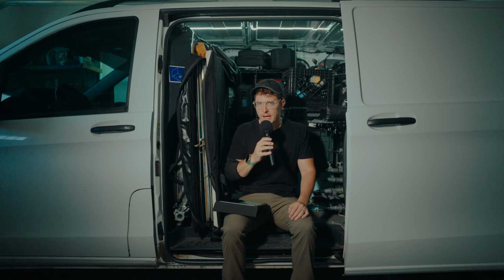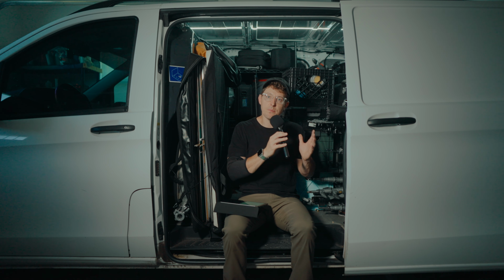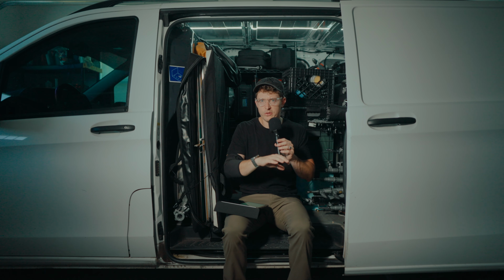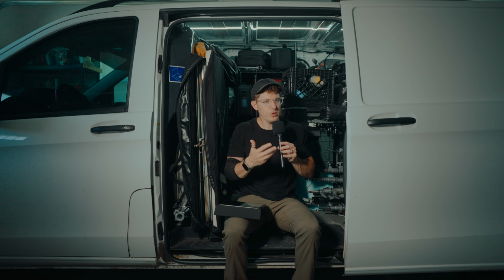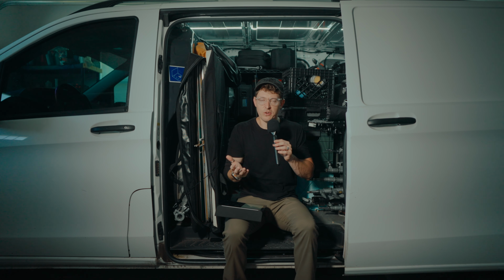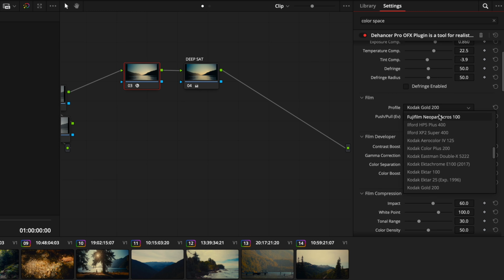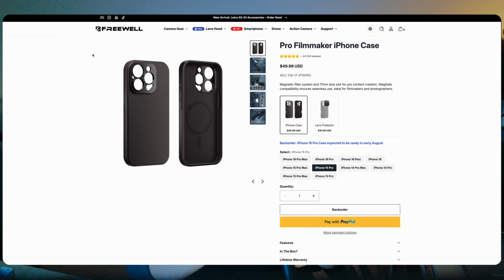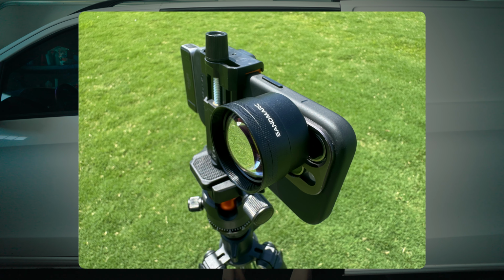Filming On iPhone - Best Apps and Gear Review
Took my iPhone to the Pacific Northwest to see what it’s actually like to shoot real video content with it. I’ve seen more clients asking for phone footage lately—especially for social—so I wanted to figure out what apps, gear, and workflow actually work.

In this video I go over:
- My top 3 iPhone filmmaking apps (Blackmagic, PGYTECH, and Pearla)
- The best accessories I’ve tested (ZIKE SSD, Freewell ND filters, Sandmarc lenses, K&F tripod)
- What I’d do different next time
- Where I think iPhones fit into pro filmmaking

Freewell ND
K&F Phone Tripod
🎥 Gear I Use:
Zhiyun B500
Lightbank Inflatable Tube
Smallrig 35" Softbox
Aputure 1200x
Sony FX-3
Simera C
Rokinon CineAF
Hollyland Lark M2
Blower Baby
Pocket 3
00:00 INTRO
01:36 FAVORITE APPS
06:12 BEST SSD FOR IPHONE
07:32 BEST ND SYSTEM
08:17 WHAT I WOULD ADD FOR PROFESSIONAL SHOOTS
09:28 SANDMARC LENSES
10:32 K&F TRIPOD
11:24 COLOR GRADING IPHONE FOOTAGE
12:47 DEHANCER / COLOR WALKTHROUGH
18:07 ACCESSORIES I WISH I HAD
19:14 WHERE DOES IT FIT IN THE INDUSTRY?
21:07 FINAL THOUGHTS